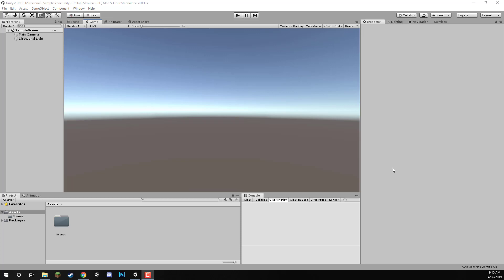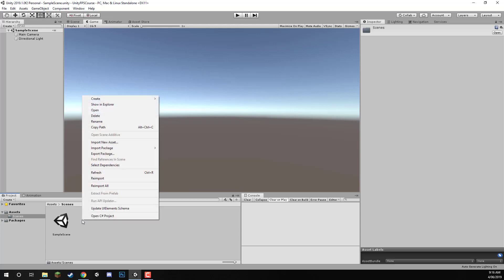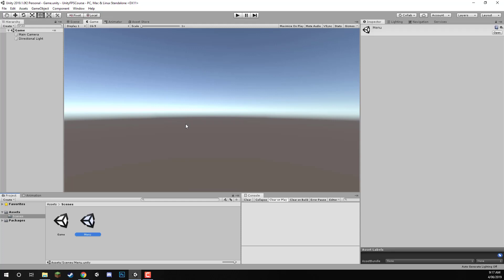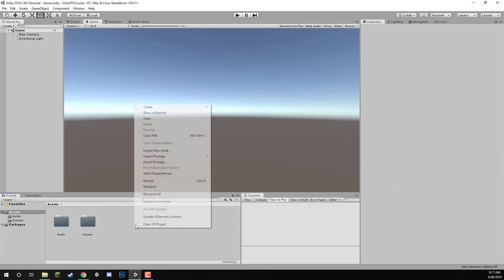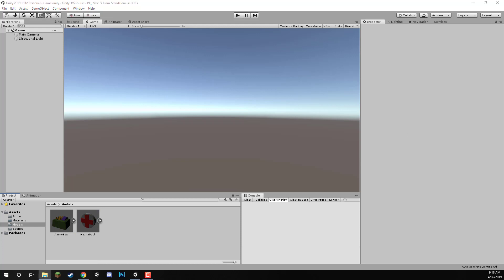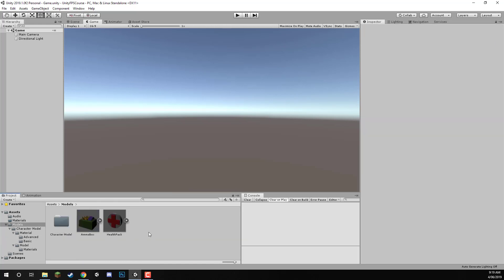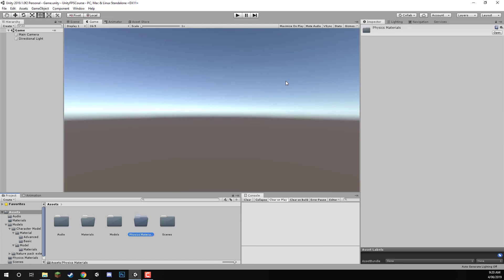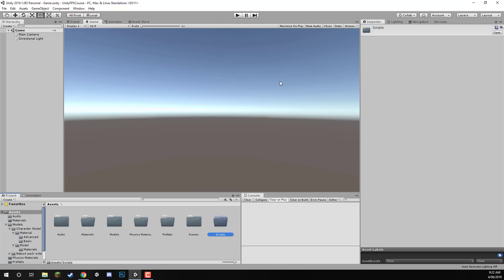Setting up our FPS in Unity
TRANSCRIPT

Hey, everyone. In this lesson, we are just going to be setting up our project bit. We're going to be importing some of the assets we need as well as setting up our folder structure. If you are using the included project files that come with the course, then you can skip over this lesson, but this is just going to explain a bit about the folder structure and some of the assets we are going to be using inside of this project. So, to begin, you might notice that there is a folder already called scenes and this gets created automatically with newer versions of Unity, and inside of that we have the sample scene. This sample scene is just like the default scene Unity. It has a main camera and a directional light, but for us, we don't really need this, we only need two new scenes, and these scenes are going to be the game scene and the menu scene. Now, to create a new scene we can just right click down here in the project, go create and scene, and we are going to be calling this one game. And in the game scene, this is just where we are going to have basically all of the gameplay for our game. Wherever we can move around, jump, kill enemies, that sort of stuff, that is all going to be inside of the game scene. With the sample scene here, we can actually delete this as we won't be needing it anymore. So you delete that and then just double-click on the game scene to go into it. Do we want to save the sample scene? No, we don't, so we'll just click on don't save, and now we're in the game scene. The second scene we need and the final scene is going to be the menu scene. So, let's right click, go create, create a new scene and this will be called menu. Now, our menu in this game isn't going to be too complex. We're not going to have a bunch of options to change the resolution or anything like that. We are just going to simply have a play button and a quit button. Okay, and now that we have our scenes done, let's go back to our main assets folder here and create the rest of our folders. So, next up, let's right click and create a new folder. And this one we are going to call audio. Now in our game, we are only going to have our two audio clips that we will be implementing. You can of course include many more if you wish or include different ones if you have your own custom audio clips you want to include in the game, you can. But, included in the project files are going to be a pickup sound effect and a weapon shoot sound effect. Now, we can go back to where assets are, main folder here. And the next folder we are going to create is the materials folder. And this is where we are going to be creating our materials for our models. Because when we start our we're just going to using capsules and cubes for our models in the game. This is known as gray boxing and that is what you do before you implement the final models. And for the final models, lets create a new folder here, and we'll call this one models. And inside of here what we're going to do is, just like with the audio, I'm going to drag in some pre-made assets that are going to be inside the project files. There should be a m.o. box and health back model that you can import. These are two custom models. And then for the characters and environment, we are going to be importing our two assets packs, and these are from Kenny, and Kenny is a public domain site where you can download 2D assets, 3D assets. And these are all public domain, so you can use them in any of your projects. The first one is going to be a character models pack. And these of course will be linked down in the lesson summaries as well if you do wish to download these from the website and have a look at all the different models as well.